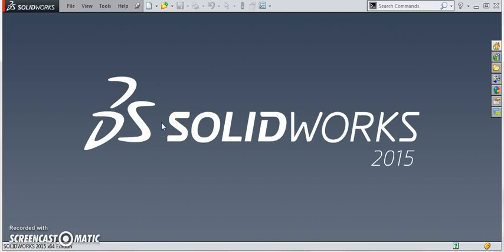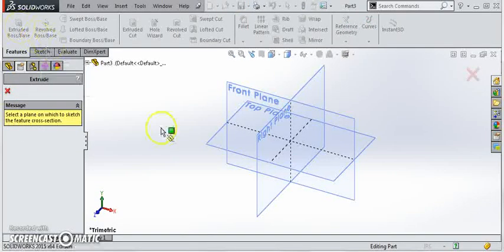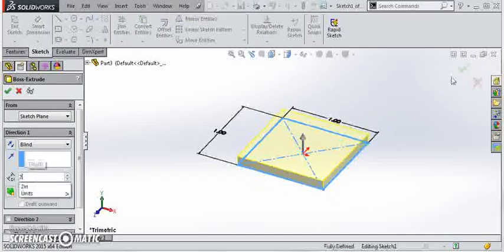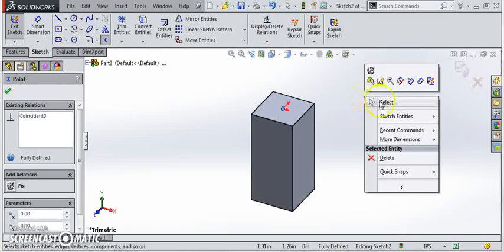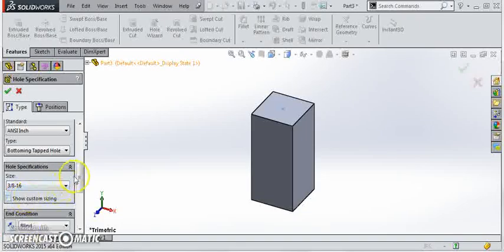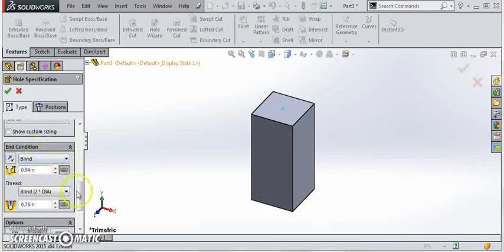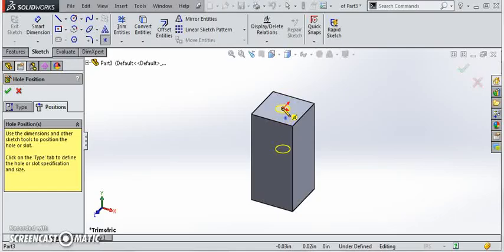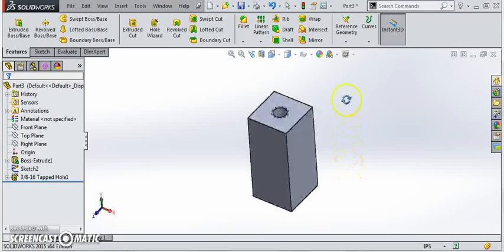Simple Hole Thread in SolidWorks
Tutorial on using the hole wizard tool to create a blind threaded hole in SolidWorks.